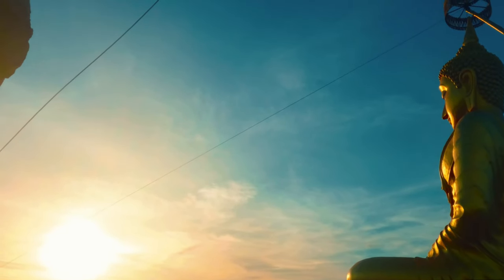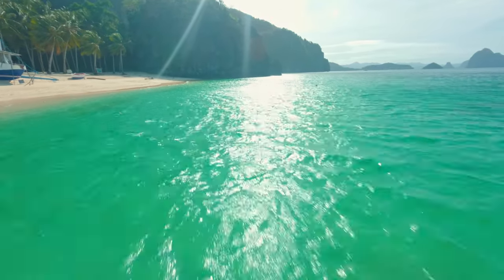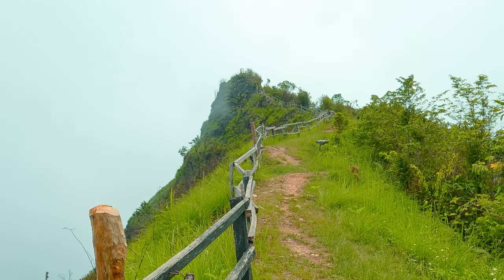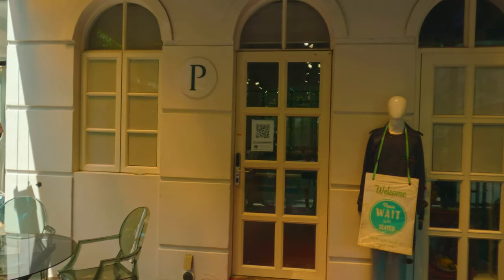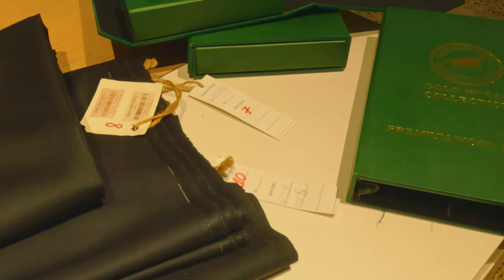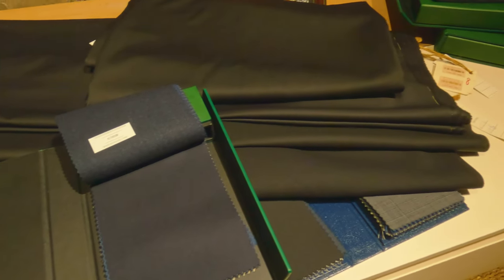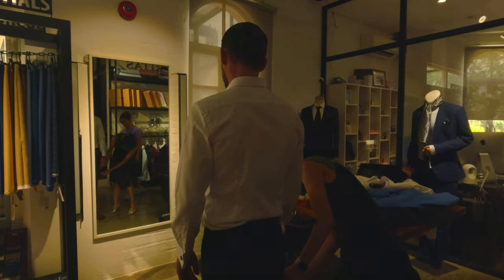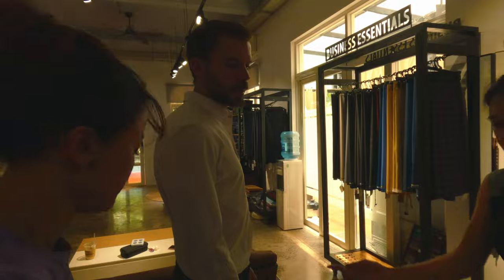UNBELIEVABLE Deal: WORLD’s CHEAPEST Tailored SUIT Tuxedo 🇻🇳 Was It WORTH It?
I got this UNBELIEVABLE Deal! I Bought The WORLD’s CHEAPEST Tailored TUXEDO Suit! 🇻🇳 But Was It WORTH It?

Hey there, fellow explorers! If you've ever dreamt of strutting around in a dapper tailored suit that won't break the bank, Ho Chi Minh City, Vietnam, might just be your sartorial paradise.

Here's the scoop on securing the unthinkable: a bespoke tailored tuxedo suit that won't dent your wallet. But was it worth the thrill of this unbelievable deal?

In this video we will answer:
How do I find the best tailor in Ho Chi Minh City?
Can I get a custom suit made in a jiffy?
Are tailored clothes in Vietnam pocket-friendly for travelers?
Are Ho Chi Minh City Tailors or Hoi An Tailors better?

Picture this: you, standing at the crossroads of Vietnamese culture and bespoke fashion, in search of the perfect tailored suit.

Ho Chi Minh City, often overshadowed by its scenic landscapes, also boasts a hidden gem: top-notch custom suit tailors crafting the finest suits at prices that'll make you rub your eyes in disbelief.

We've all heard about the cheapest tailored suits in the world are in Hoi An but in this video we try the best tailored suits in Ho Chi Minh city.

I get a custom tailored Tuxedo suit made in Ho Chi Minh city at an unbelievable deal.

Let's dive into the Hoi An suit treasure trove, the epicenter of bespoke tailored clothes in Vietnam. From suave suits to elegant tuxedos, this is the holy grail for savvy fashionistas.

But wait, Ho Chi Minh City also offers its fair share of bespoke tailors crafting timeless, personalized suits.

But what about expat life in Vietnam? Discover the insider scoop on custom-made clothes, the art of tailoring, and the best suit tailors in Hoi An and Ho Chi Minh City.

Unravel the mystery behind tailored suit perfection. Explore how to buy the finest custom tailored suits, the nuances of bespoke versus made-to-measure, and the know-how of finding the best tailor for your style.

Was it Worth the Hype?

So, after the fitting sessions, meticulous measurements, and awaiting the grand reveal, was the world's cheapest tailored suit tuxedo everything you hoped for?

Let's break down the experience and find out if it's all it's cracked up to be.

If you're all about exploring exotic lands while donning a snazzy suit, Ho Chi Minh City in Vietnam might just be your jackpot for tailored threads without the astronomical price tags.

Buckle up; we're about to uncover the secrets of securing a suit so suave, it's almost criminal.

Paradise Adventures
At Paradise Adventures we are all about sharing amazing adventures from unbelievable locations.

We are searching for the most unbelievable locations from around the world to share amazing adventures with you.

Think breathtaking sunrises and sunsets, islands and beaches, waterfalls and lagoons, cliff faces and mountains.

Audio
Passion Music By AlexiAction | Music by AlexiAction from from pixabay

Travel Vlog by Shaun from Paradise Adventures

Timestamps
0:00 Intro WORLD’s CHEAPEST Tailored Suit Tuxedo
0:20 Coming up...
0:40 About Paradise Adventures
1:50 Why I am buying a tailored tuxedo suit
2:17 Picking the material, buttons and lining
3:12 Getting the initial measurements
7:41 Completing the first appointment and next steps
8:27 Trying on the custom tailored suit tuxedo and adjustments
14:14 Trying on the final tailored suit tuxedo
17:17 Wrapping up.